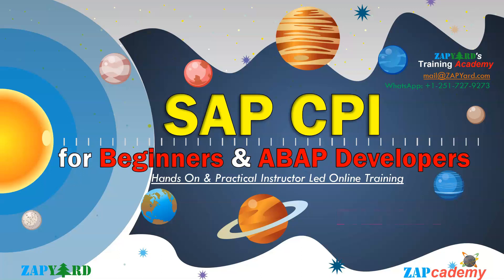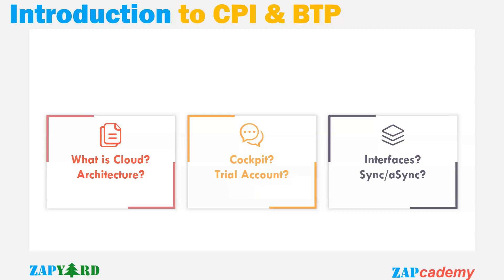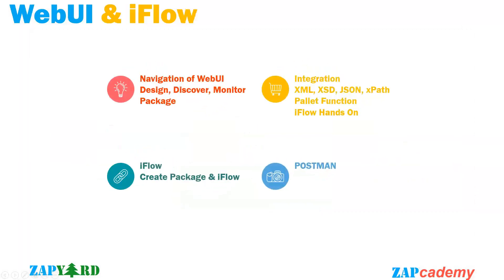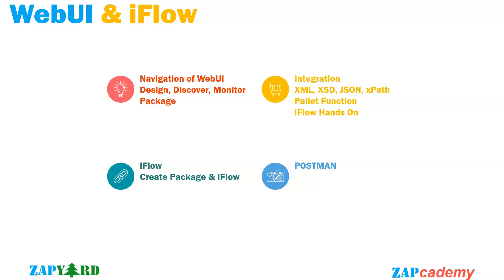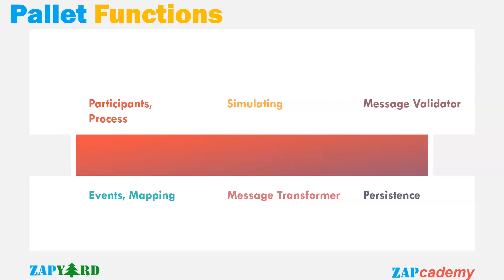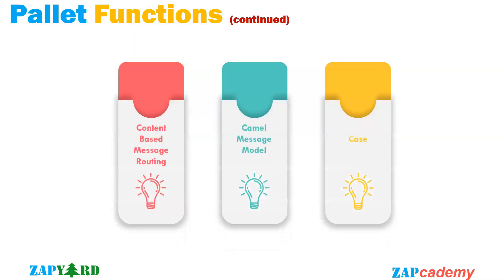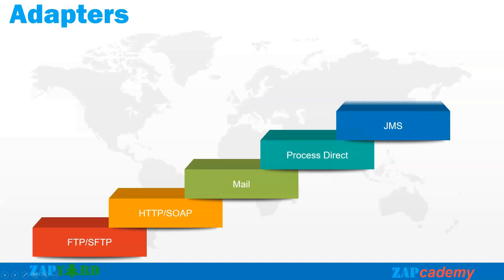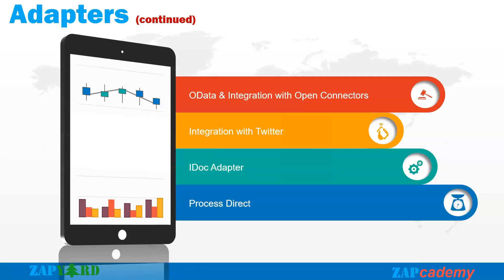SAP CPI for Beginners & ABAP Developers - Sept 17, 2022 Batch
Course Days - 17, 18, 24, 25 Sep, 1, 2, 8, 9, 15, 16, 22, 23, 29, 30 Oct, 5, 6 Nov 2022 IST Dates

Pre-requisites for the Course – Basic Programming Aptitude
SAP Server Access – Server Access for Practice till  30th Nov 2022 (included in course fee)